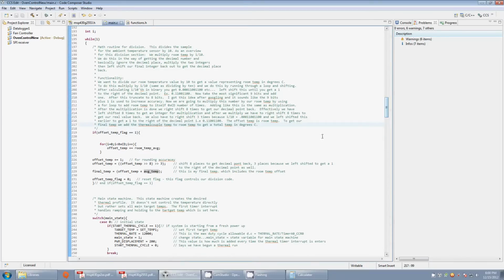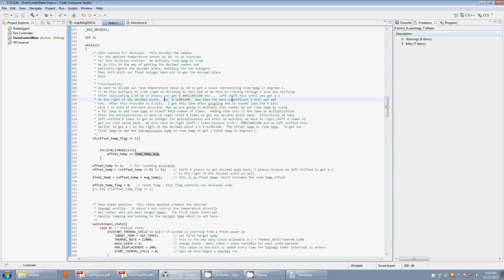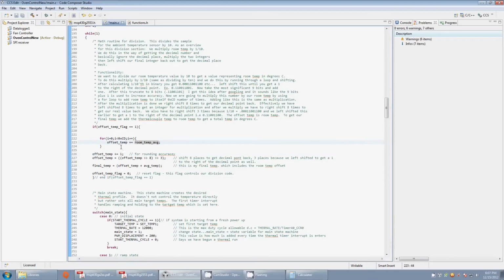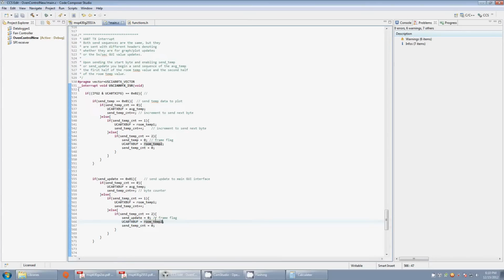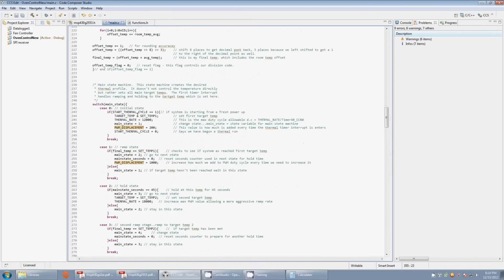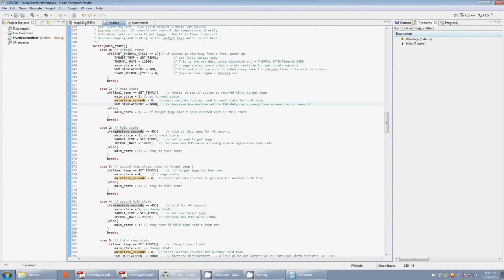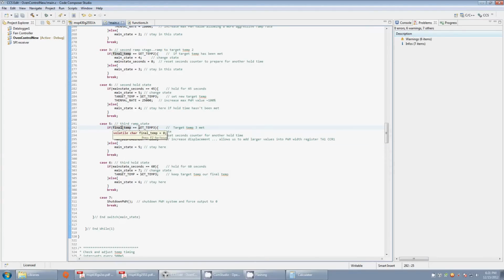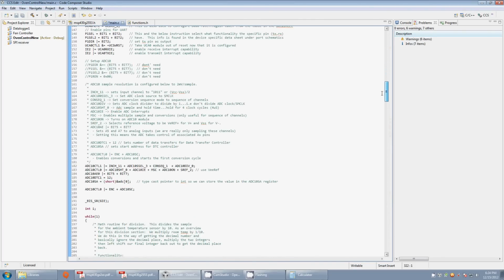Vid6 GSS Toaster oven project Integer division main state machine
This video discusses the main state machine and it's functionality.